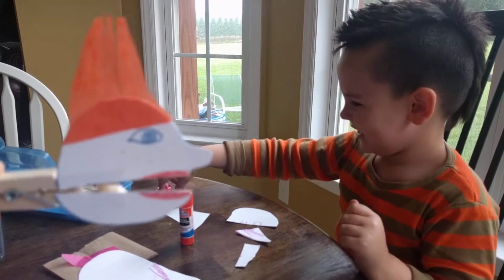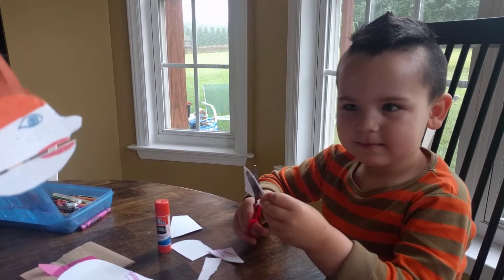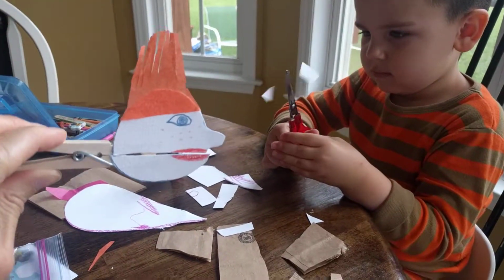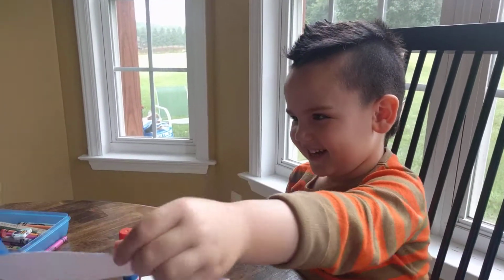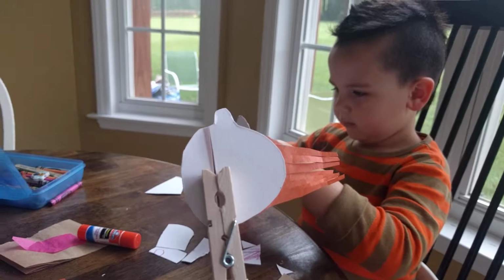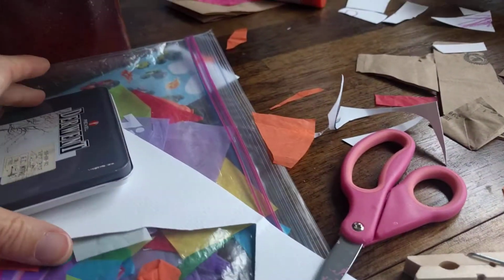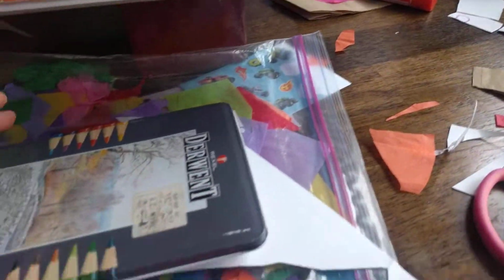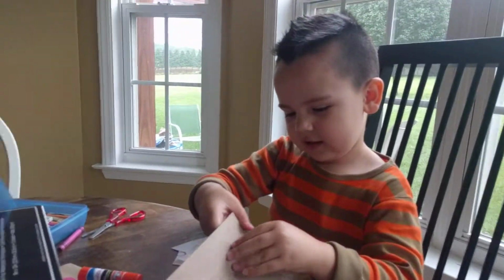Preschool Craft Making Clothespin Puppets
Brentley and Christie are at it again, making clothespin puppets and singing silly songs. Used scissors, tissue paper, thick watercolor paper, glue sticks and clothespins.